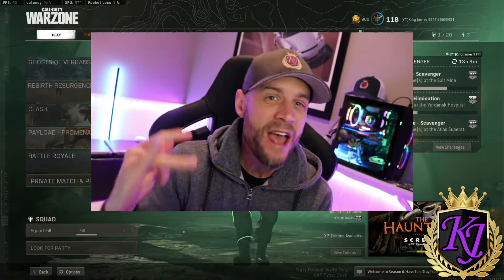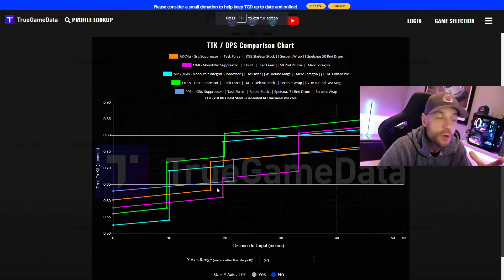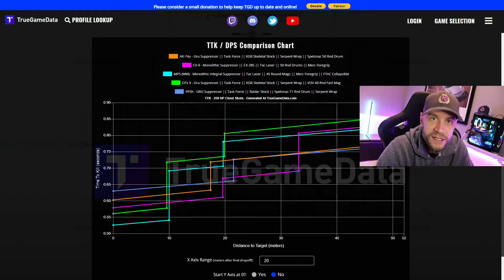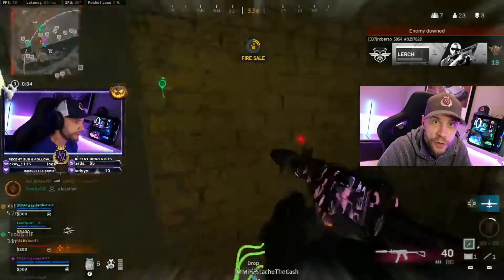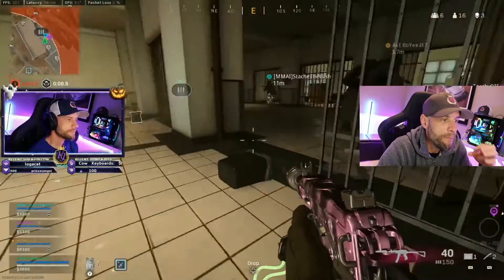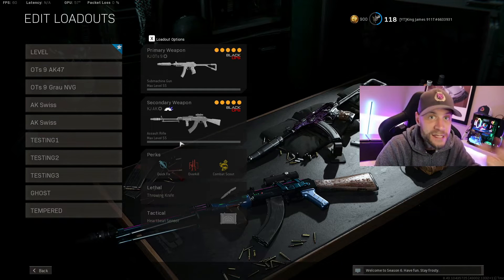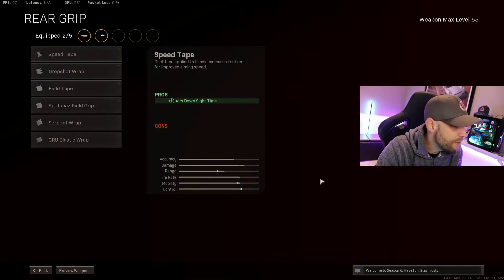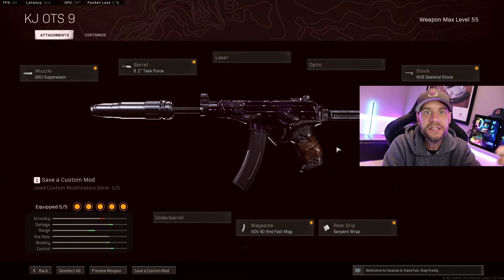Warzone Season 6 OTs 9 Best No Recoil Class Setup Loadout - COD Rebirth SMG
Chapters:
0:00 Intro
1:16 OTs 9 TTK & Mobility
2:45 OTs 9 Gameplay
4:00 OTs 9 Recoil
4:35 OTs 9 Class Setup
6:42 Final Thoughts

Warzone Season 6 OTs 9 Best No Recoil Class Setup Loadout - COD Rebirth SMG Video

Monitor - MSI 144hz 27"
Mic - Blue Yeti
Headphones - HyperX Cloud II
Controller - Microsoft Elite 2
Keyboard - HyperX RGB
Mouse - HyperX RGB
Ring Light
Cam: Cannon SL2

XBOX SETUP:
TV - Sony X900h 4k 120hz HDMI 2.1 TV
Xbox Sreies X
Headphones - Turtle Beach Stealth 600 - Xbox - PS